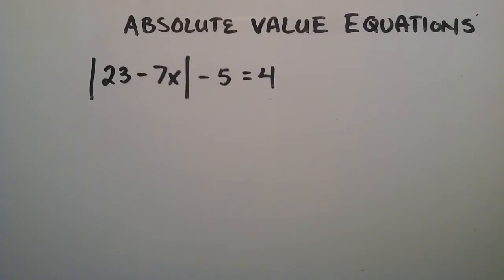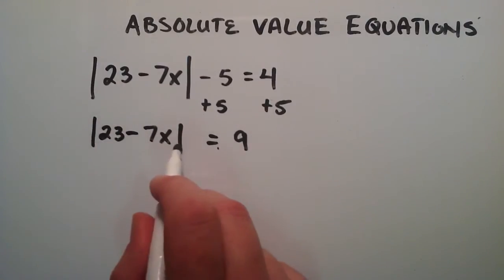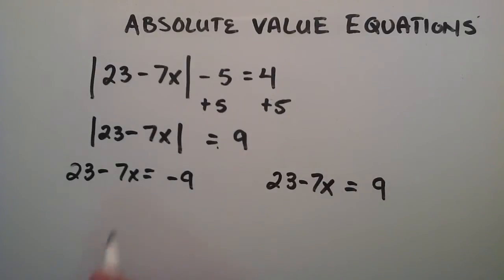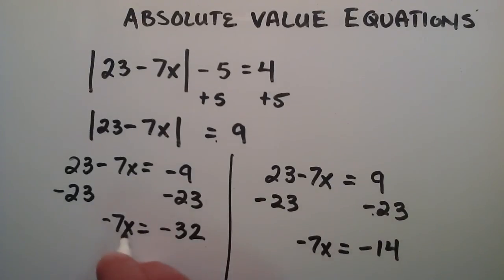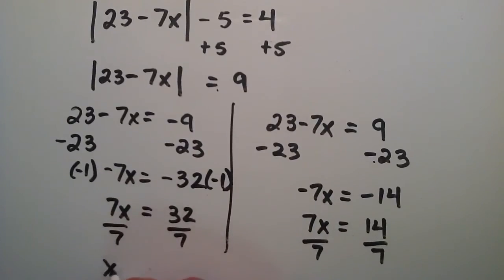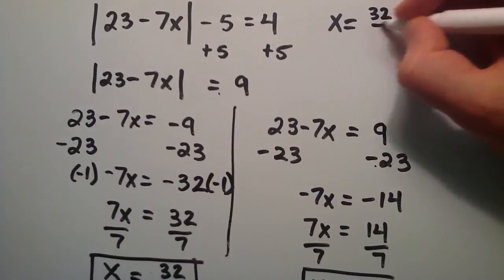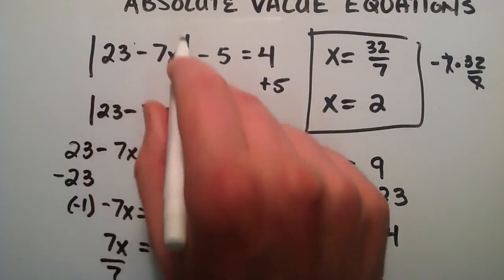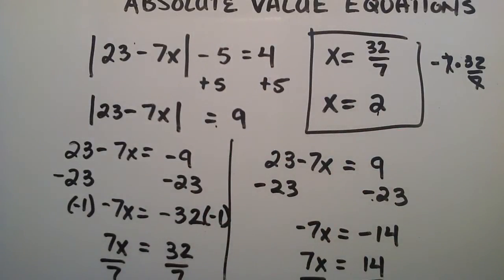How to Solve an Absolute Value Equation , Example 2 , Intermediate Algebra , Lesson 49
This video demonstrates how to solve an absolute value equation.